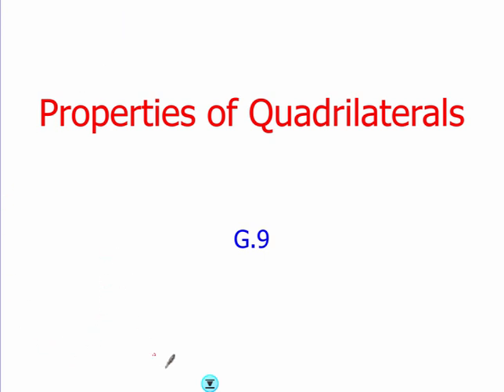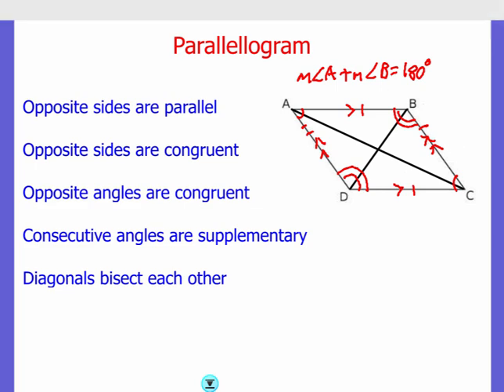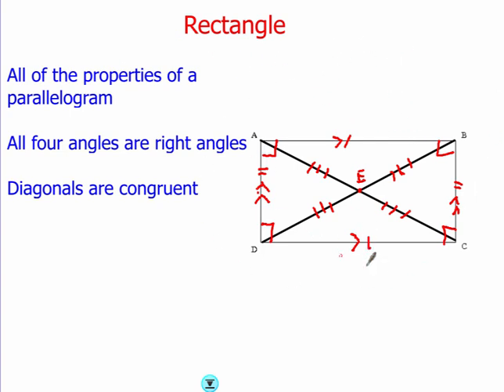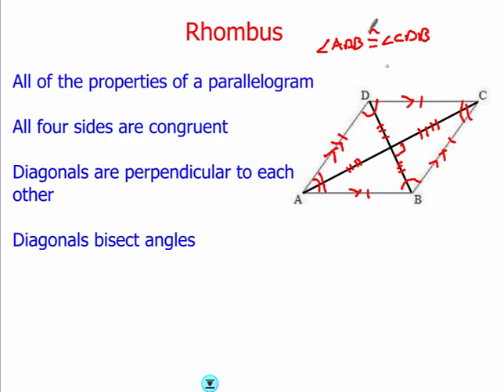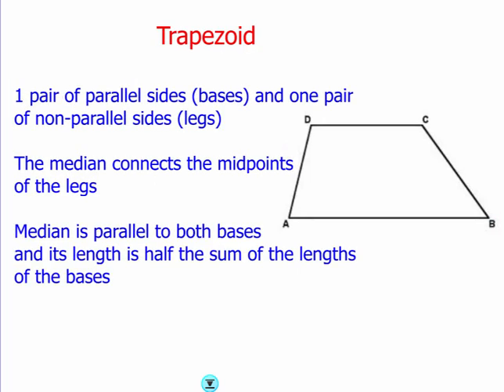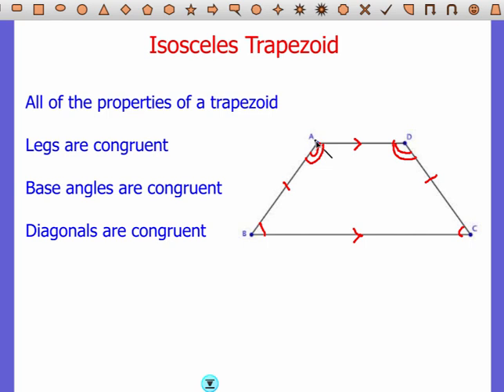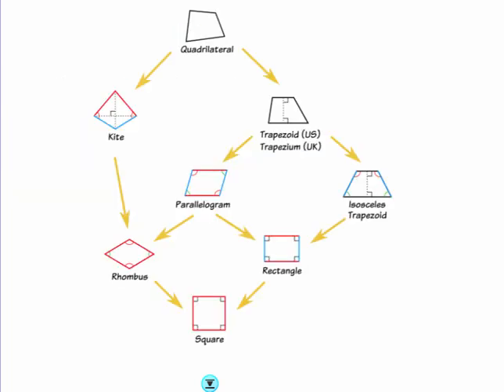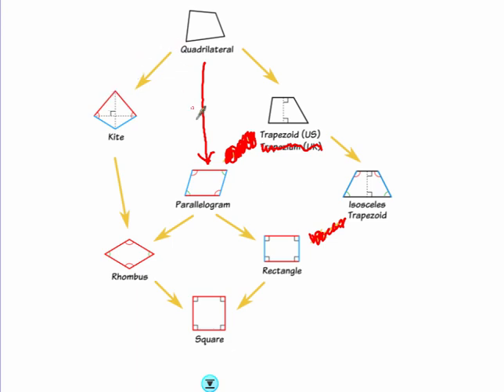Properties of Quadrilaterals